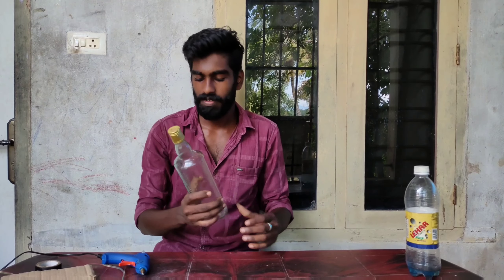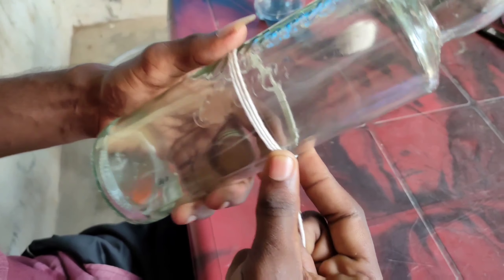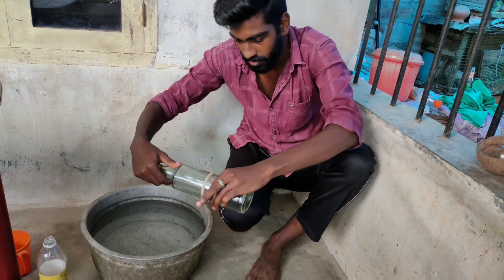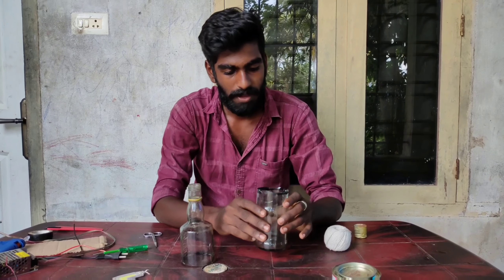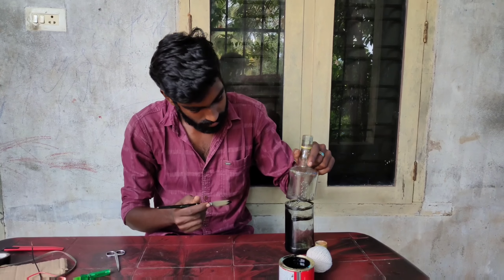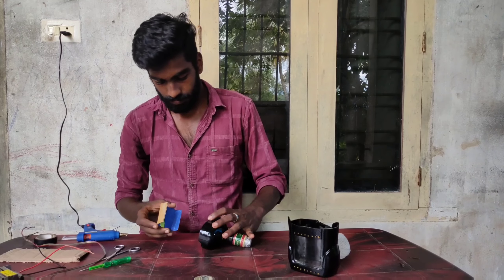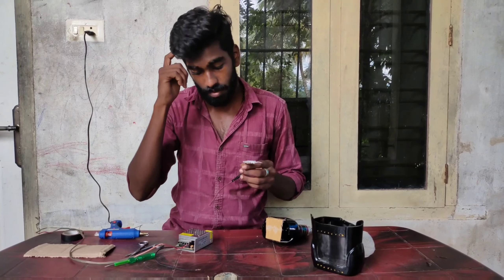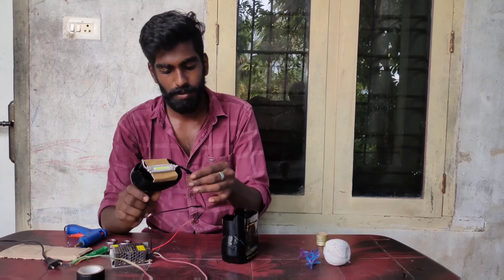BETTA മീനിന് ഒരു അടിപൊളി ടാങ്ക്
BETTA മീനിന് ഒരു അടിപൊളി ടാങ്ക് ആർക്കും വീട്ടിൽ എളുപ്പത്തിൽ ചെയ്യാം

for beta fish contact
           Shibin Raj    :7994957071